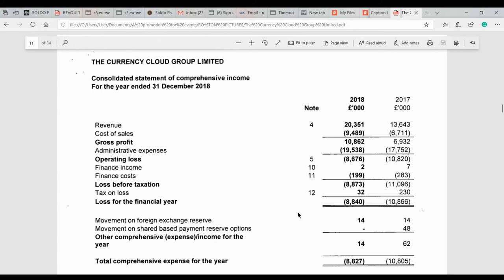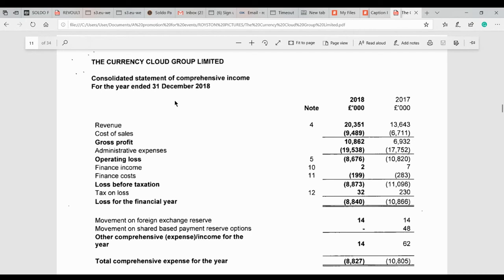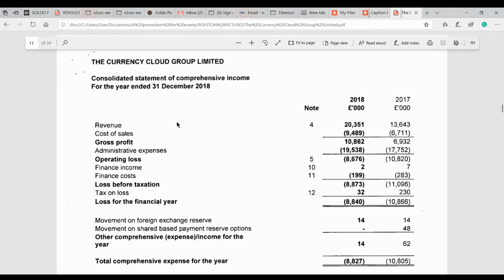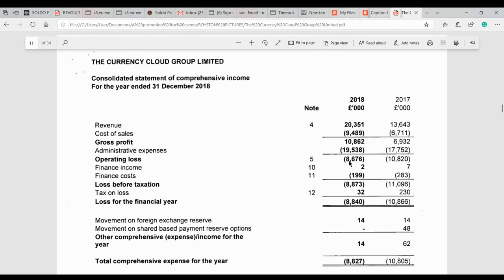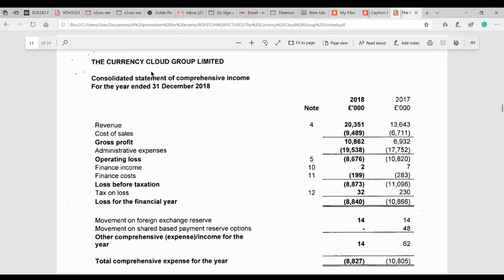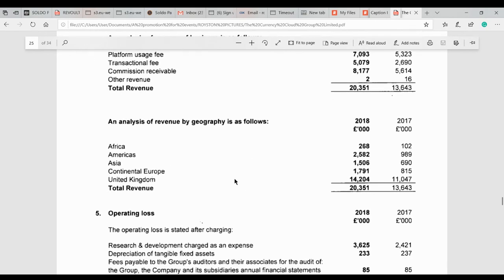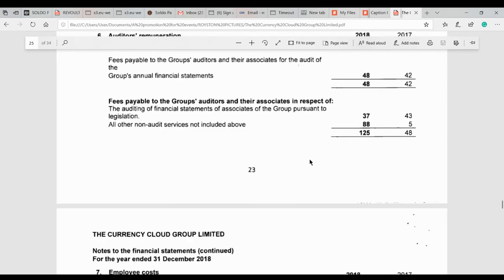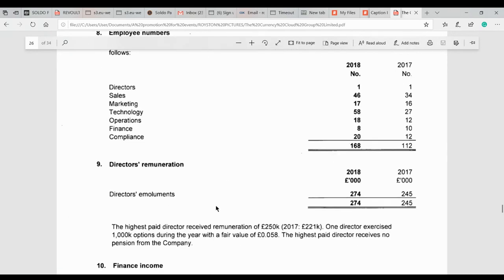Analysis of a Fintech Profit & Loss Statement and why this business is paying low corporation tax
Let's be honest. Understanding your monthly financial statement is like knowing what are all the essential ingredients in Kale, Broccoli and the avocado seed and taking full advantage of these daily - they are great for you, but it's tough to eat them raw.
Sadly, if you're not thoroughly studying your company's financial statements and knowing how to optimise your results and taxes—I mean getting in there and understanding what they are telling you and how to influence the numbers —then you're missing most of the benefits of running a business. Including profit optimisation, high investment returns and maintaining a positive cashflow!
There are three main statements
• Income statements
• Balance Sheet
• Cashflow statement
It is not hard to understand them if you have the right teacher - hence, I am setting up my Finance, Business and Investing (FBI) Academy
In this video, I look at the profit and loss of a fintech business and why they are paying low taxes. Many people don't even know what R&D tax credits - in brief, it is one of the expenditures that is tax-deductible.